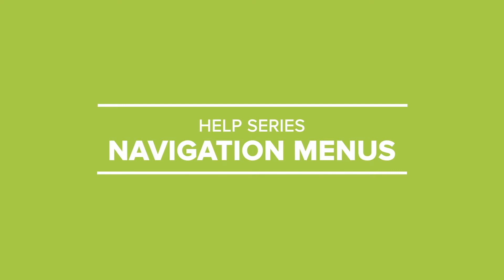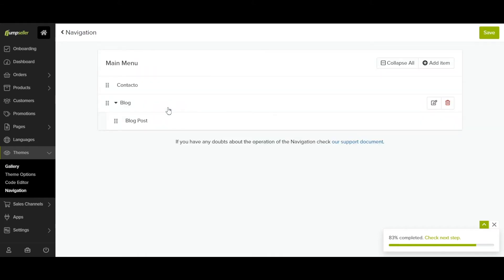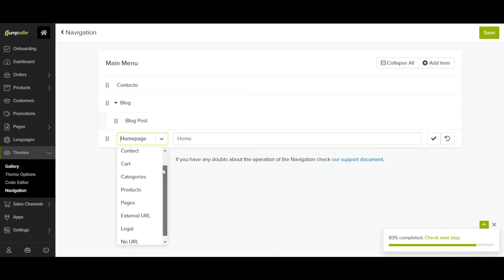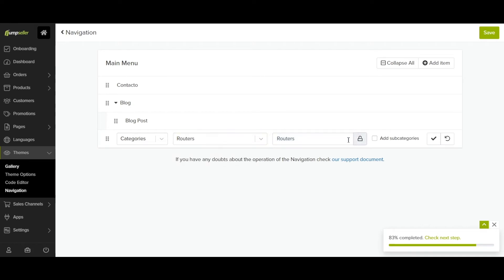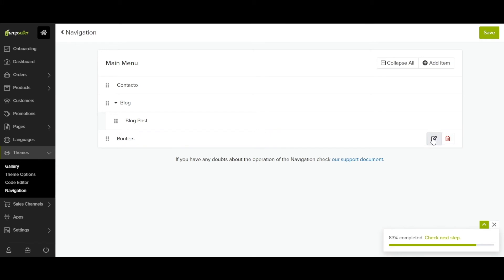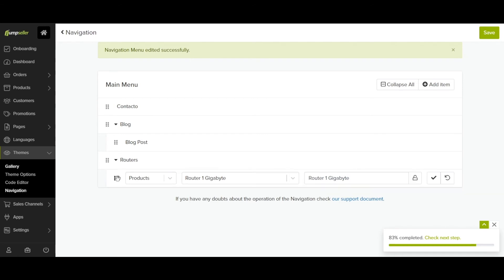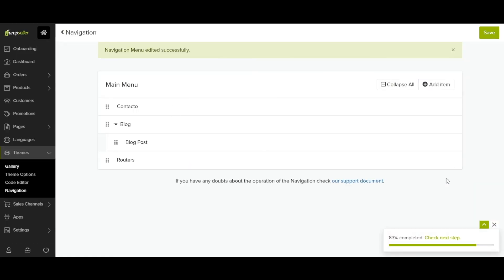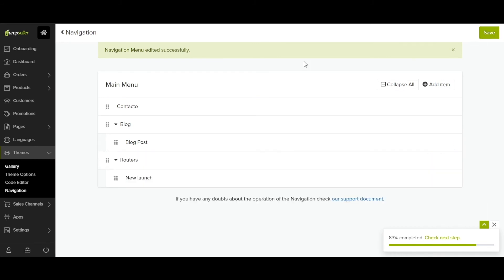Website Navigation Menus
With Jumpseller configuring the navigating for the objects you want on your website is really simple.